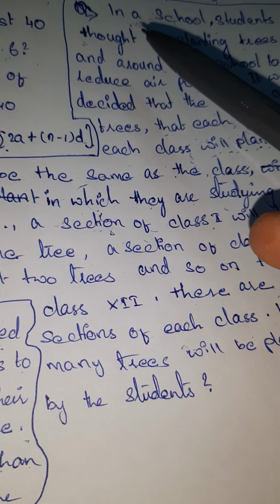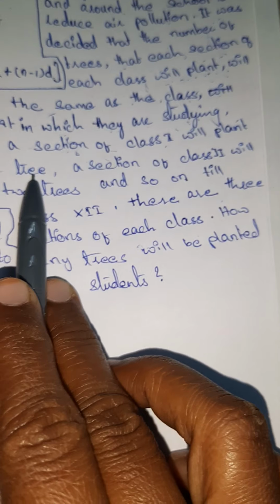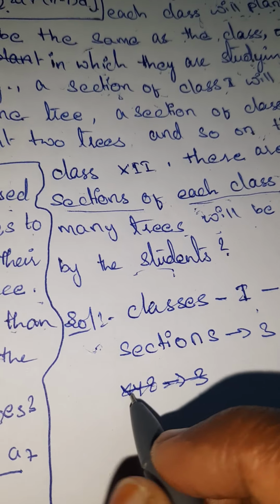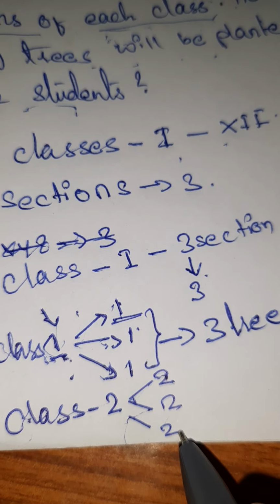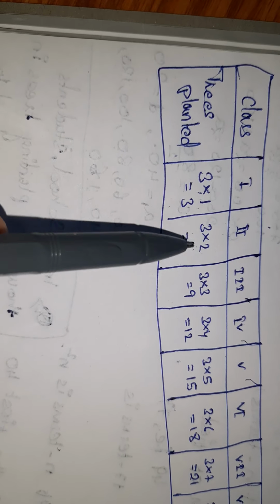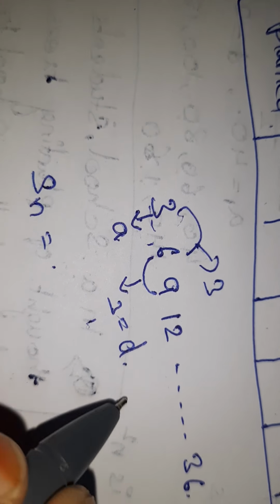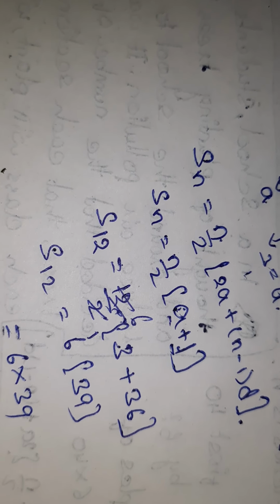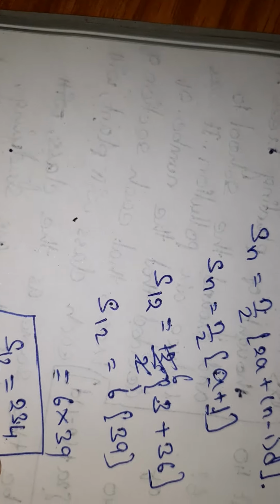In a school students thought to plant the trees problem on progression